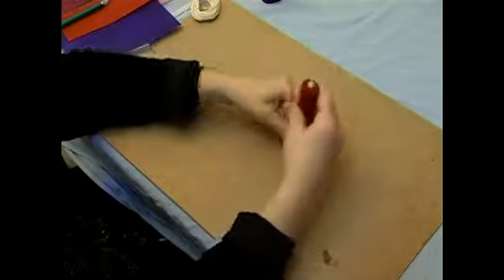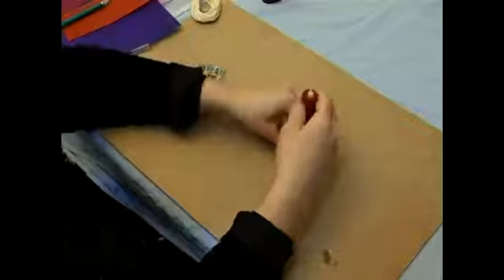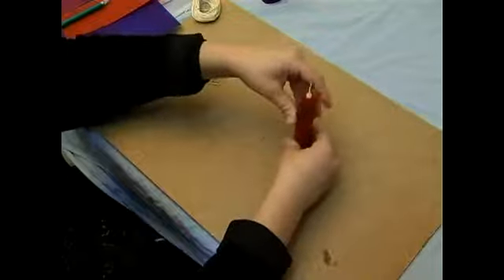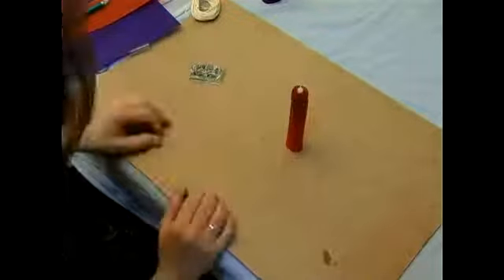How to Add a Wax Layer to a Homemade Candle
How to Add a Wax Layer to a Homemade Candle. Part of the series: How to Make Decorative Candles. Learn how to add a wax layer to make your own homemade candle in this arts and  crafts video on candle making.